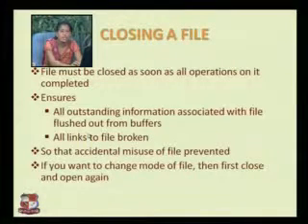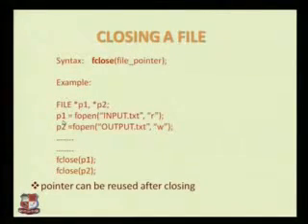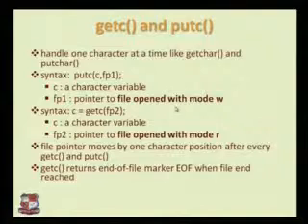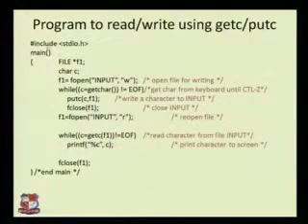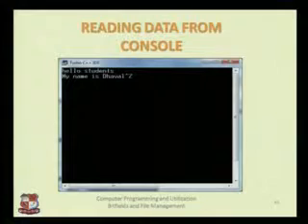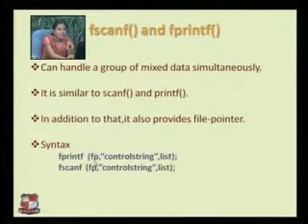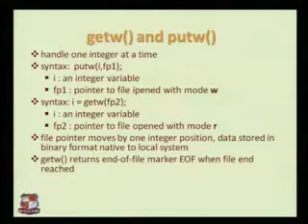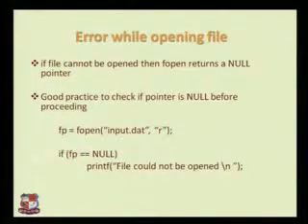Dhaval B Patel Union & File Management 3